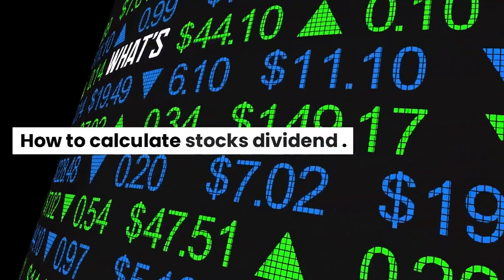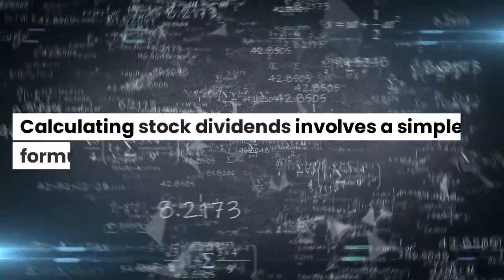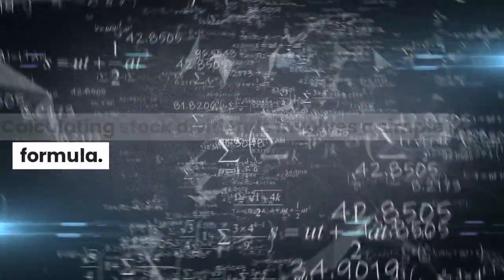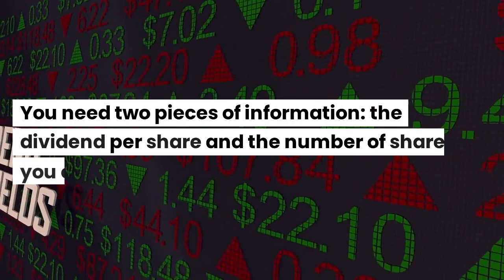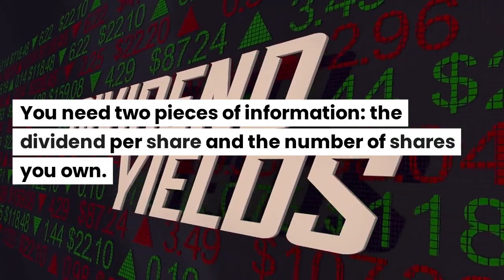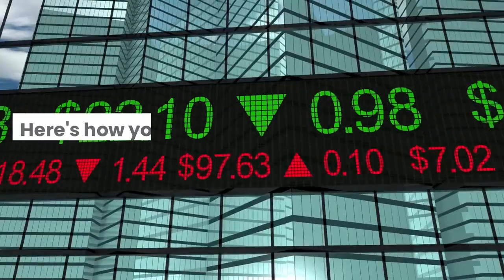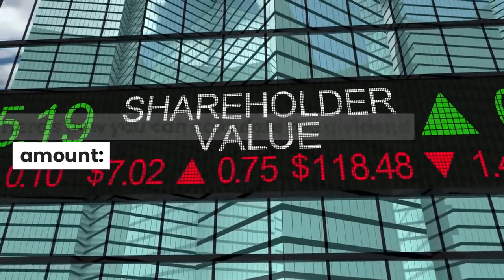HOW to calculate dividend stocks ,how dividends can significantly impact your investment returns.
Master the Art of Calculating Dividend Stocks

 Learn the process of calculating dividend stocks and unlock the potential of earning passive income. Discover the dividend calculation formula, understand its impact on investments, and explore effective strategies for maximizing your returns. Dive into the world of dividend investing and gain the knowledge to make informed financial decisions. Join us on this journey and empower yourself with the skills to calculate dividends like a pro.